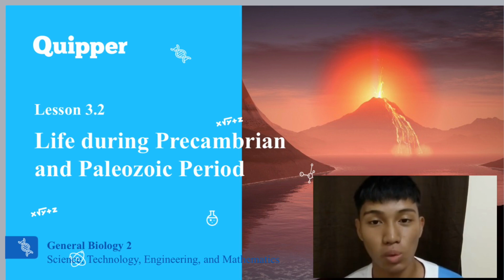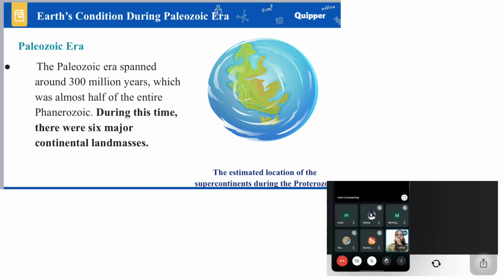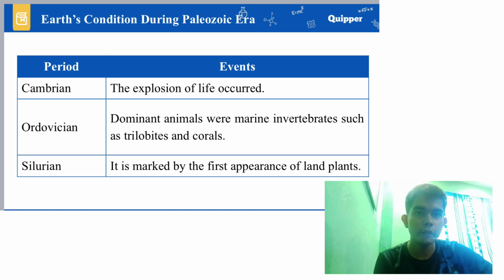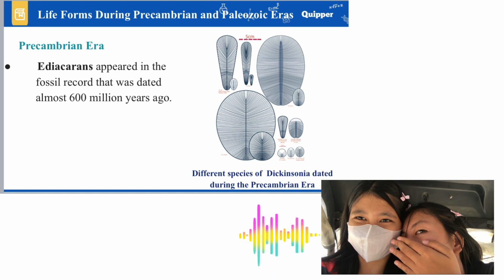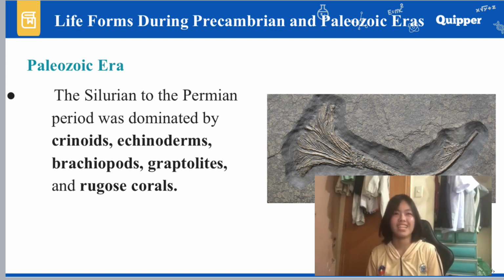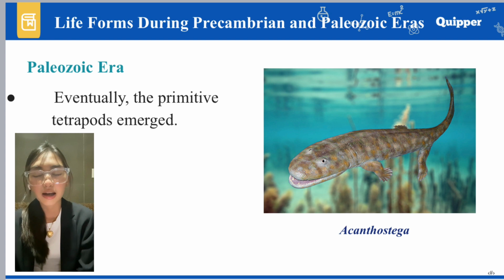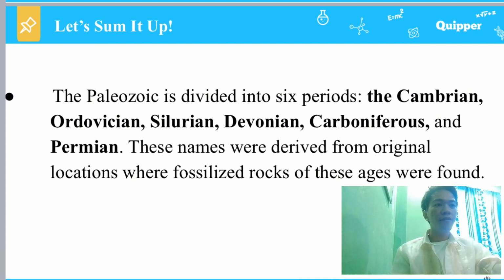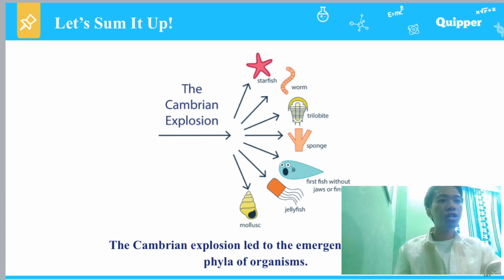“LIFE DURING PRECAMBRIAN and PALEOZOIC PERIOD” - Group 3 (AM SESSION) (11 - STEM ZIRCON)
MEMBERS :

Tangag, Mirth
Sajonia, Colyn
Tarucan, Mark
Tabilid, Shane
Salva, Aj
Streegan, Norma (Mazy)
Gordoncillo, Sophia
Torres, Ellison